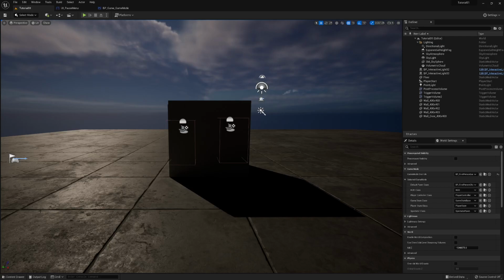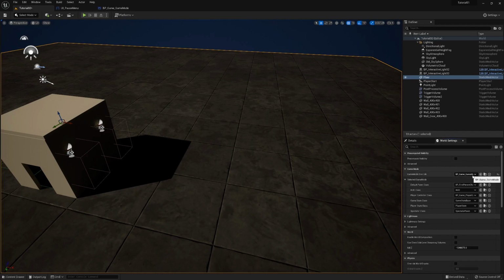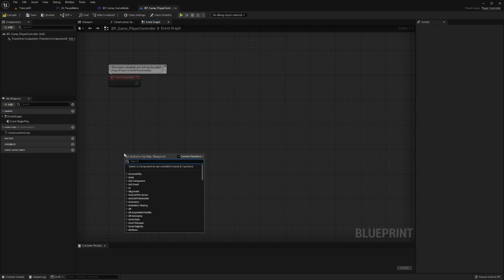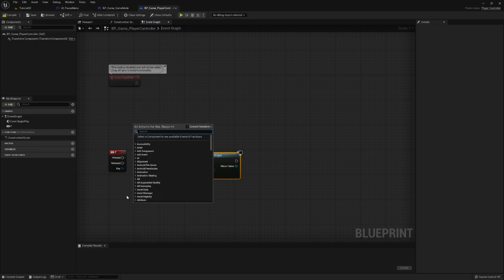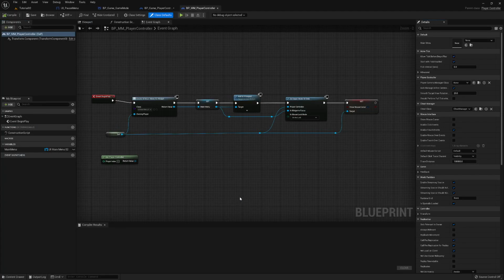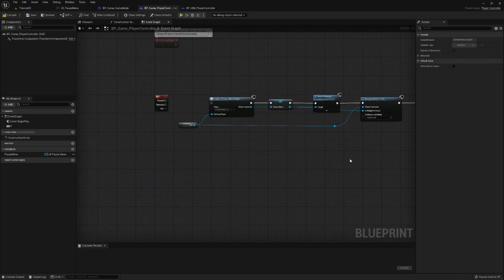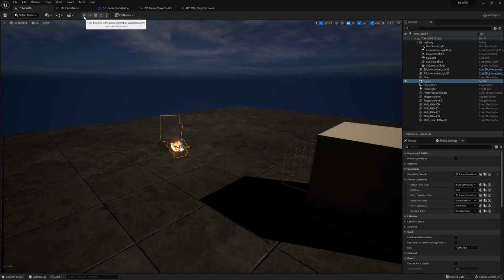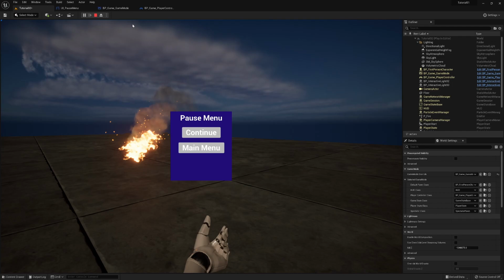UE5 Intro to Blueprints 07.04